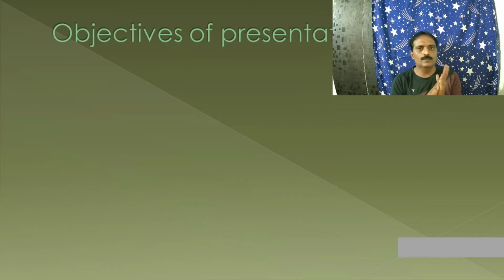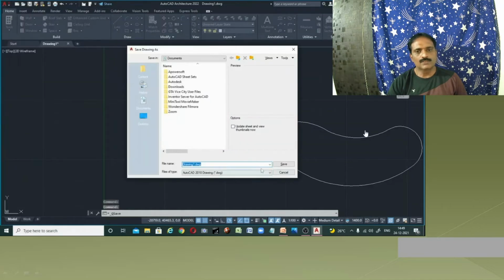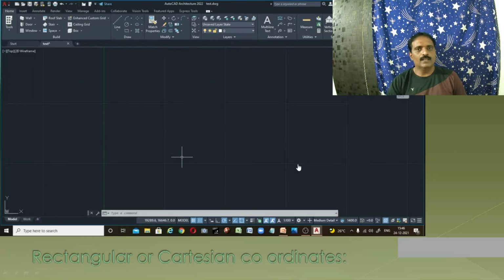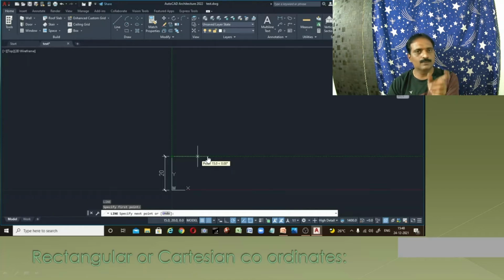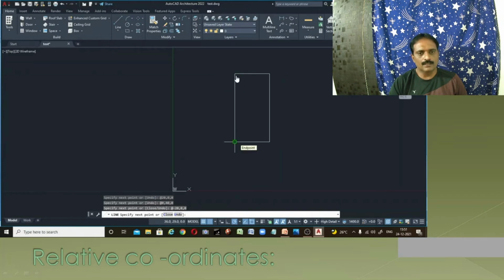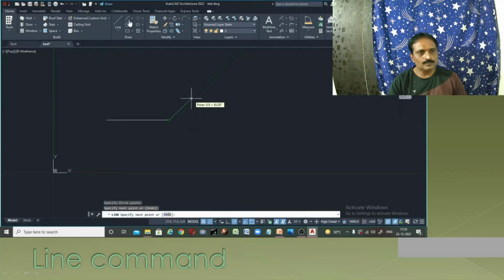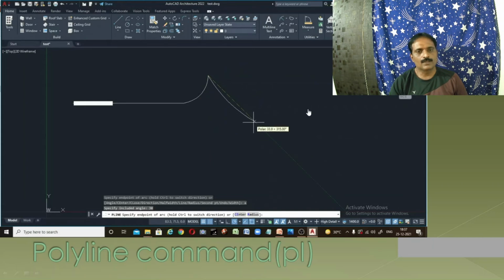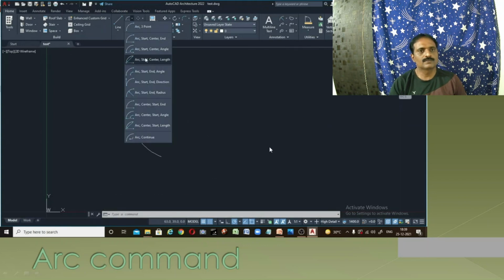AUTOCAD! INTRODUCTION TO CAD!! LINE COMMAND! POLY LINE!! RELATIVE CO ORDINATESS! POLAR CO ORDINATE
DIPLOMA Engineering drawing